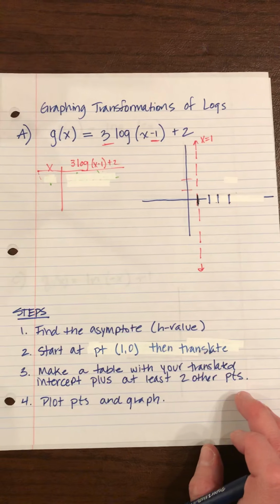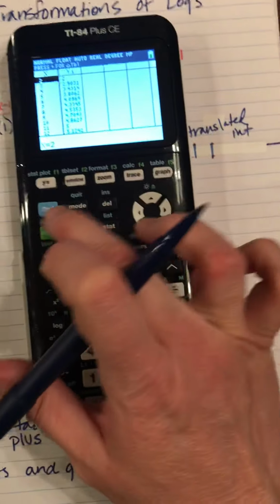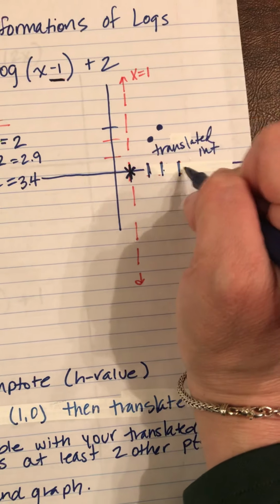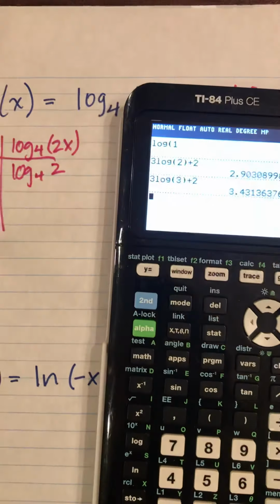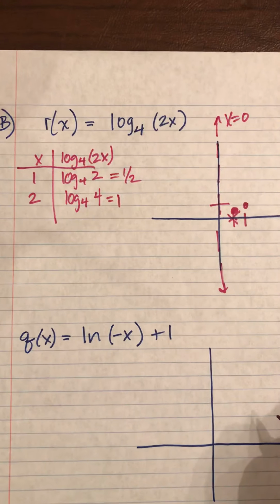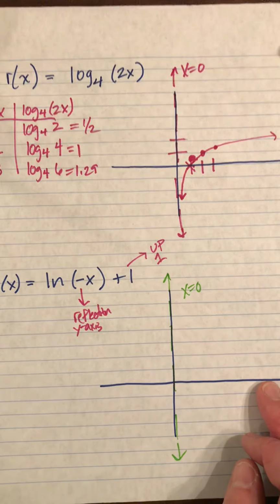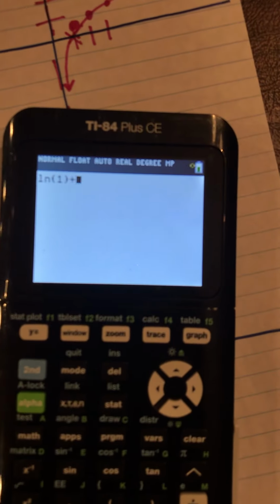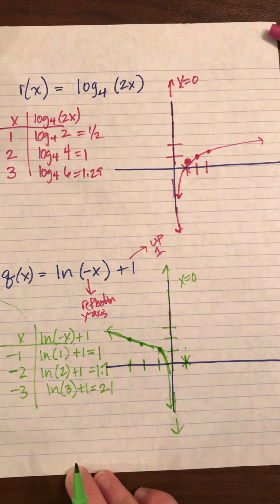6.4 graphing logs